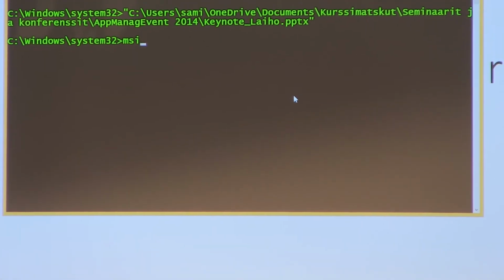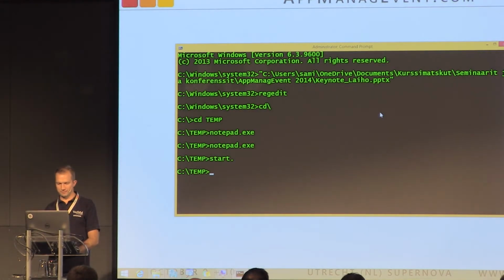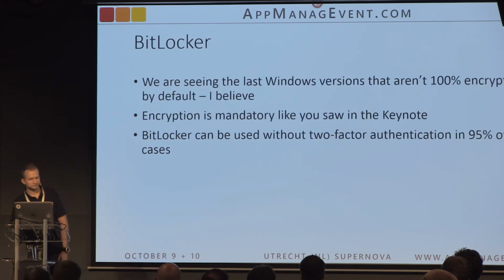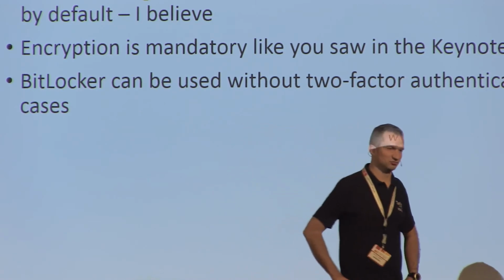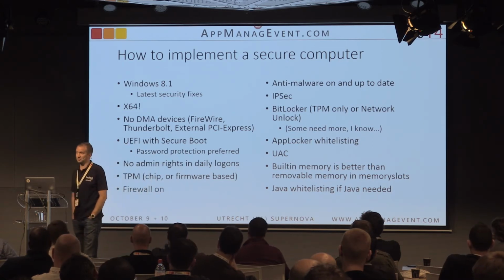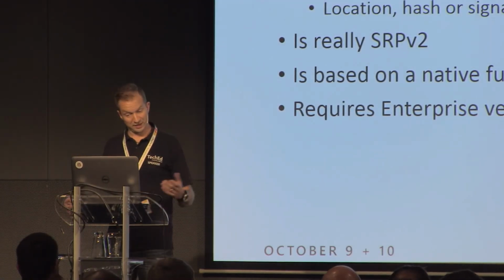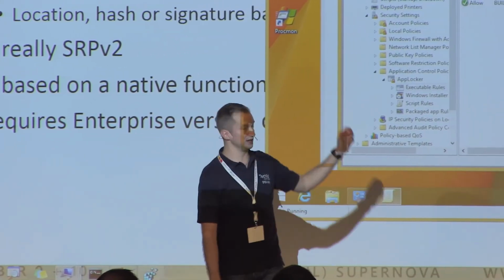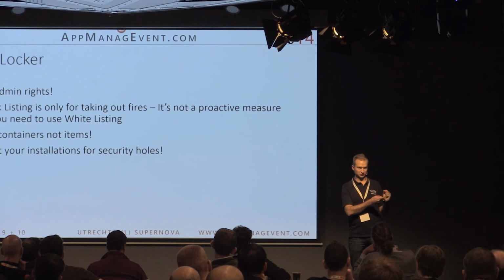Applying Proactive security in Windows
In this breakout session Sami Laiho will show and demonstrate how to apply cost effective, secure and easy to use solutions to apply proactive security measures in Windows. In the future measures like UAC, BitLocker, AppLocker and IPsec become mandatory and as such will require application developers and management to take them into consideration.

Presented by: Sami Laiho